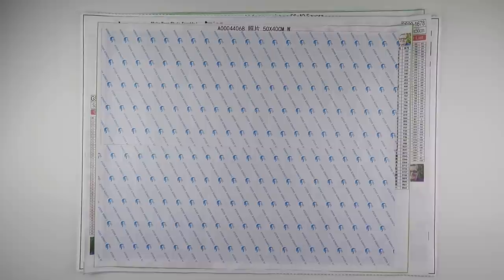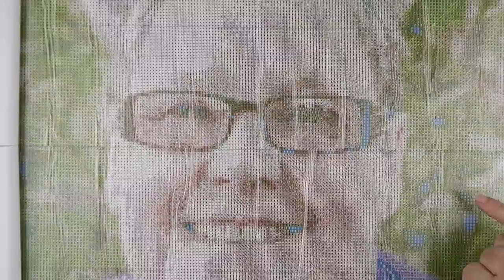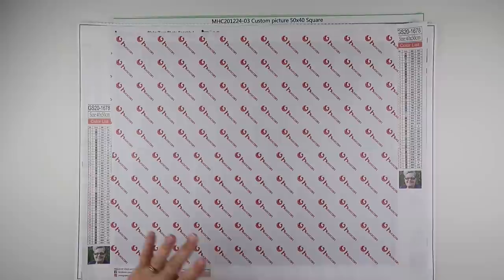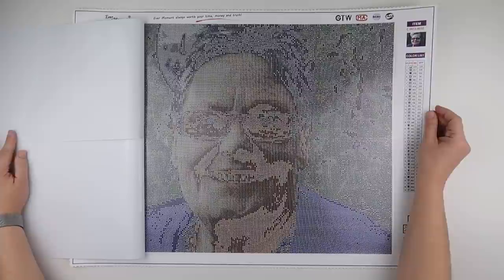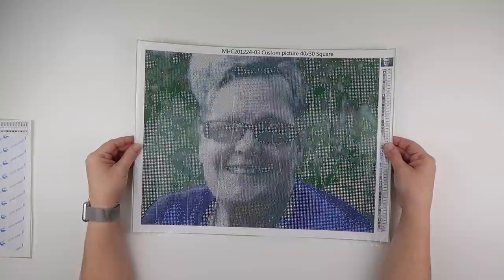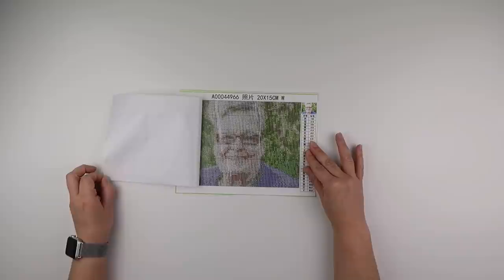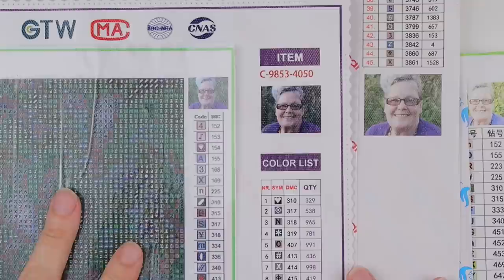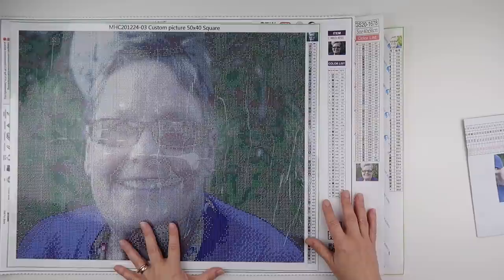Diamond Painting - Comparison | Custom made Photograph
It's an exciting diamond painting comparison this time. I've bought four custom diamond paintings of the same size, from four different companies on Ali Express.

I'll share links for the companies when the paintings are finished.

or find us by searching for 4kidsat147 Diamond Painting Chat.